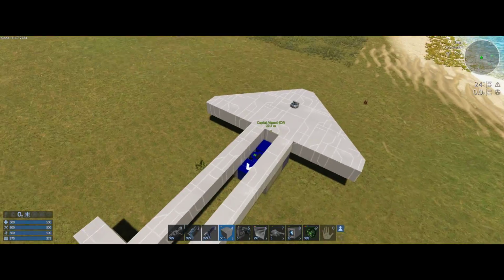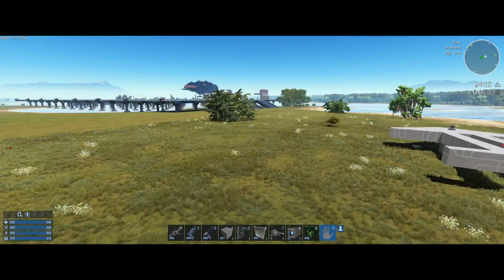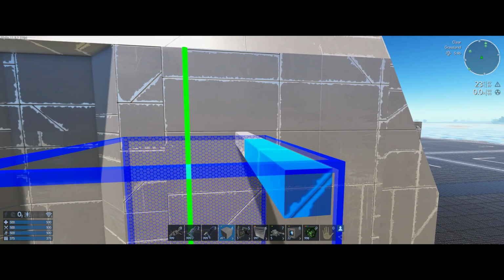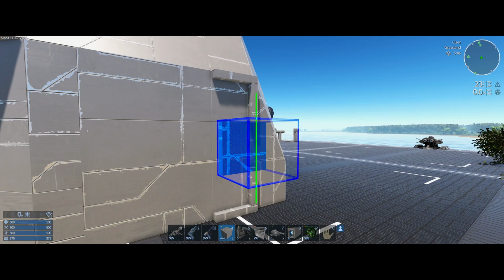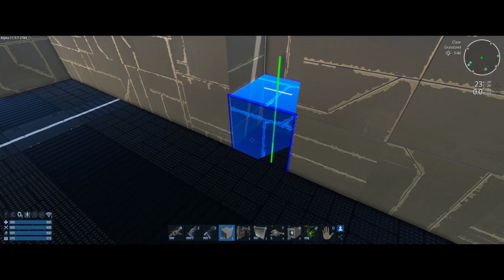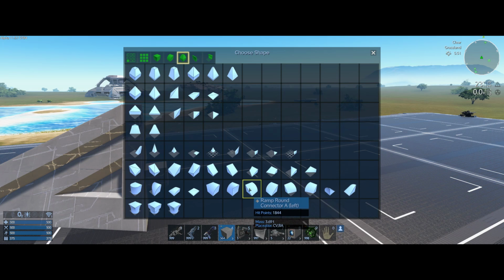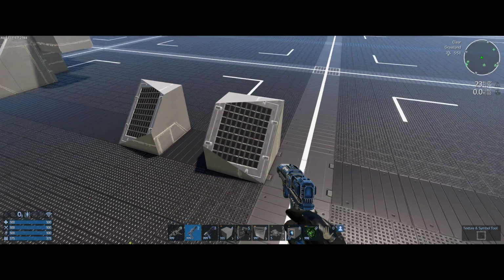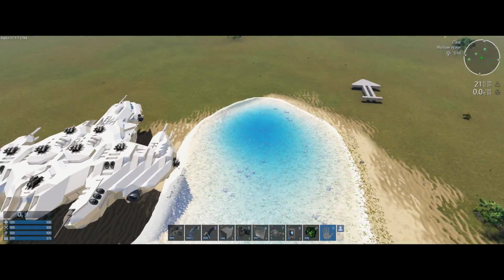Block Tutorial Part 3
This video shows some tricks to do will walls and ceiling, and shows a bit more of the N key copy/paste functions with fixing a creation that was built backwards.